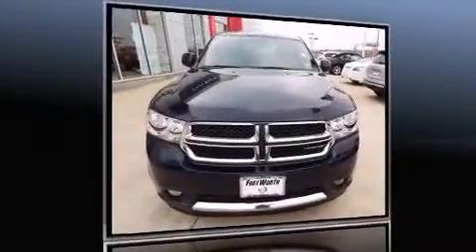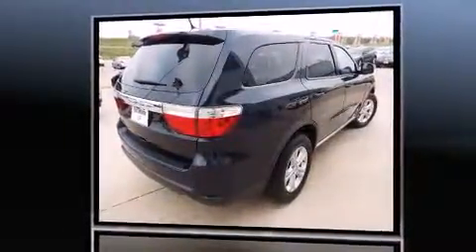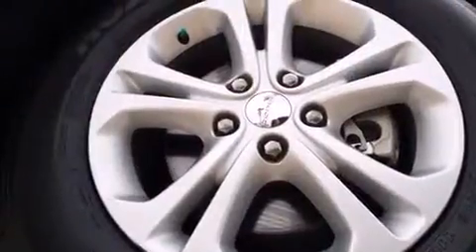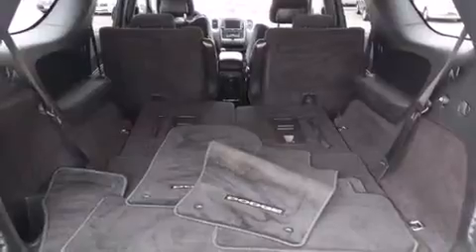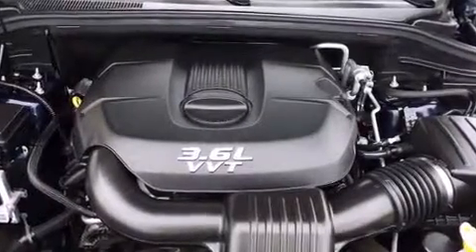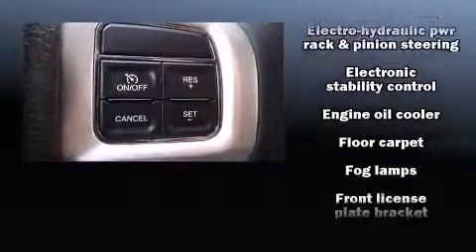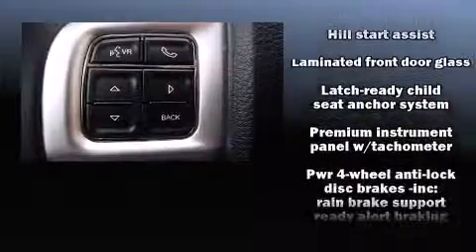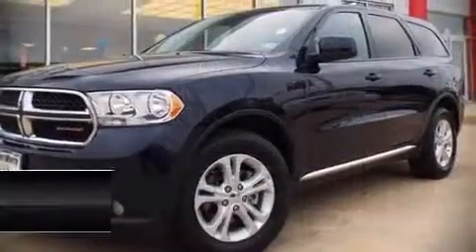2013 Dodge Durango SXT in Fort Worth, TX 76116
3451 West Loop 820 S.

The 2013 Dodge Durango. With just over 40,000 miles on the odometer, this 4 door sport utility vehicle prioritizes comfort, safety and convenience. A 3.6 liter V-6 engine pairs with a sophisticated 5 speed automatic transmission, providing a smooth and predictable driving experience. Top features include front dual zone air conditioning, front and rear reading lights, speed sensitive wipers, tilt and telescoping steering wheel, power door mirrors and heated door mirrors, cruise control, an overhead console, and a split folding rear seat. Dodge ensures the safety and security of its passengers with equipment such as: dual front impact airbags with occupant sensing airbag, head curtain airbags, traction control, brake assist, anti-whiplash front head restraints, a panic alarm, and 4 wheel disc brakes with ABS. With electronic stability control supplementing mechanical systems, you'll maintain precise command of the roadway. It also arrives with a Carfax history report, providing you peace of mind with detailed information. We have the vehicle you've been searching for at a price you can afford. Stop by our dealership or give us a call for more information.